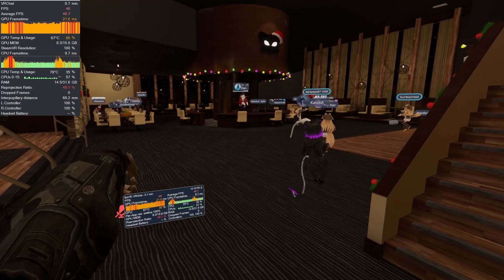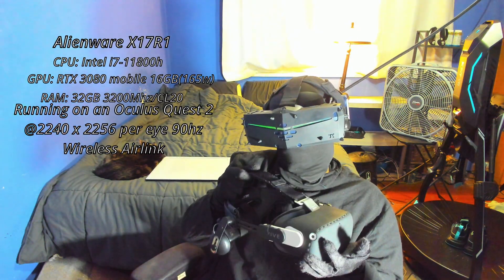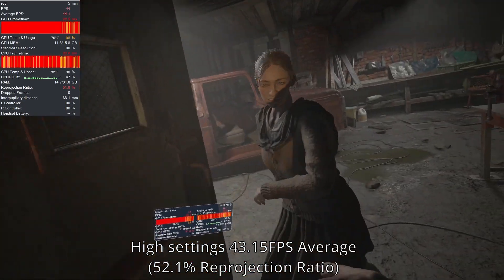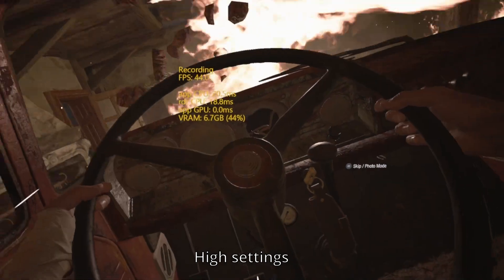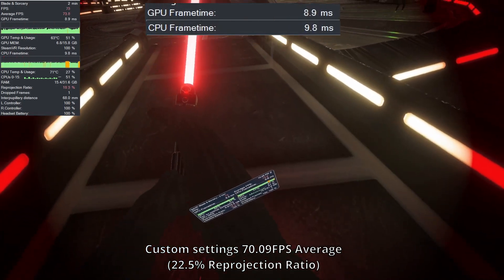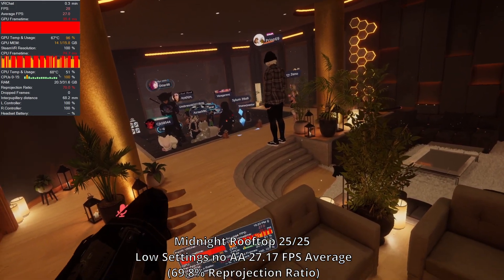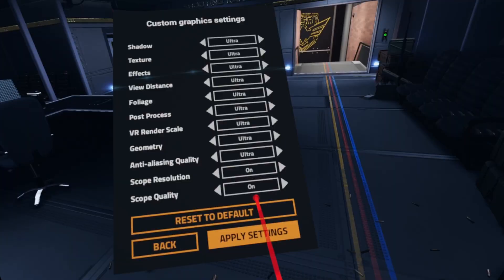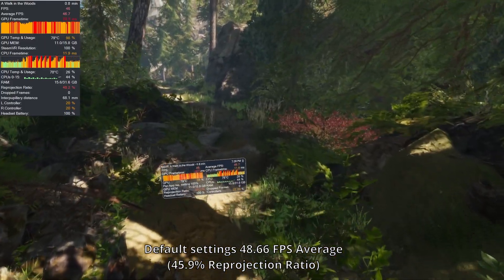Alienware x17R1 vs Oculus Quest 2 | Can an RTX 3080 Gaming Laptop handle the MOST POPULAR VR headset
I only have my 4090 now for desktop cards and as such can't benchmark a bunch of extra configurations. People wanted to see more benchmarks and popular vote won out to do this. Hope somebody finds this useful.

Quest 2 review probably coming up after this, oh do I have some words on this thing. Likely stalled for a bit as I'm going back to university soon.

TEST CONFIGURATION:
Alienware x17R1 Laptop
GPU: RTX 3080 Mobile 16GB(165w)
CPU: i7-11800h
RAM: 32GB 3200Mhz/CL20 DDR4
Oculus Quest 2@2240 x 2256 per eye set to 90hz
Wireless Airlink

TIMESTAMPS:
00:00 Intro and reasoning for a Laptop
01:27 Test configuration
02:53 Resident Evil 8 Steam VR
04:34 Resident Evil 8 OpenXR+Lack of FPSVR
06:21 Half Life: Alyx Dynamic Res disabled
07:11 Blade and Sorcery Outer Rim mod
08:16 Saints and Sinners
09:01 VRChat: 18/18 Black Cat
09:39 VRChat: 25/25 Midnight Rooftop
10:43 SURV1V3
11:24 Project Wingman
12:51 Zero Caliber
13:52 A Walk in the Woods
14:22 After the Fall
15:40 Conclusions